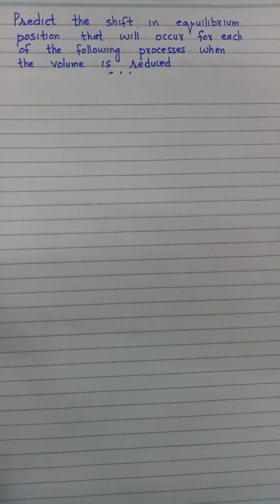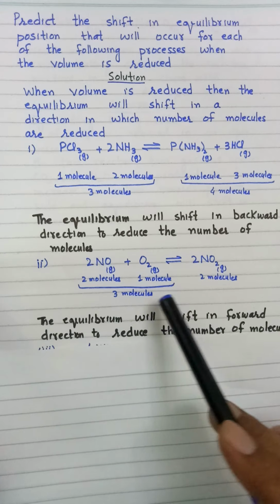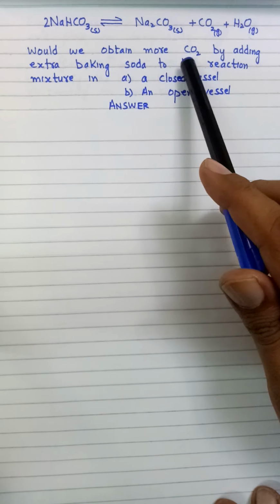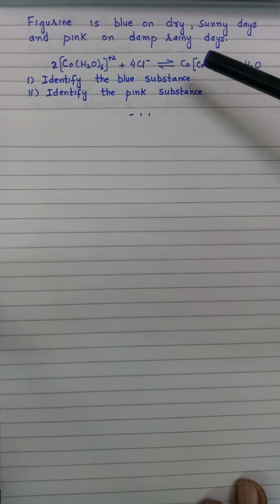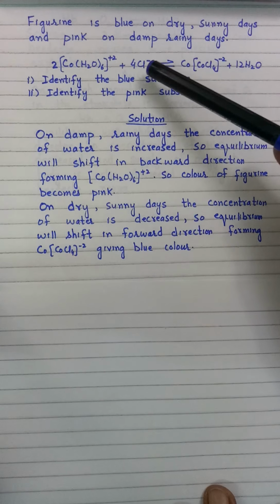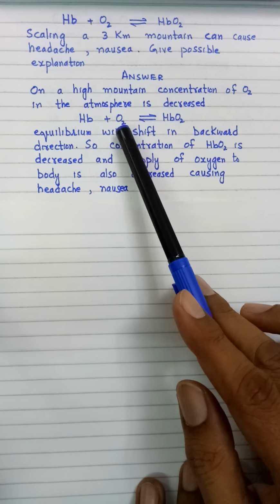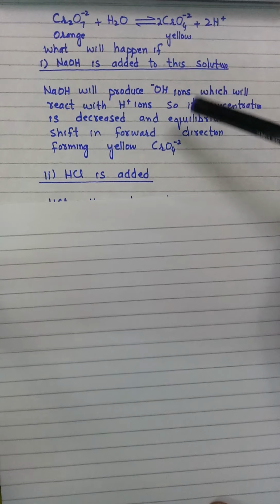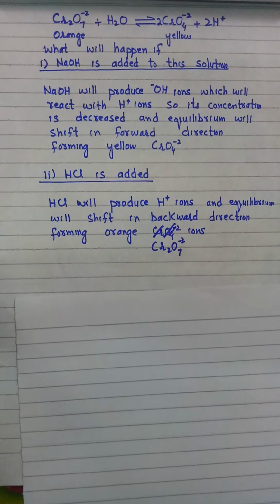Le Chatlier's principle (short questions)